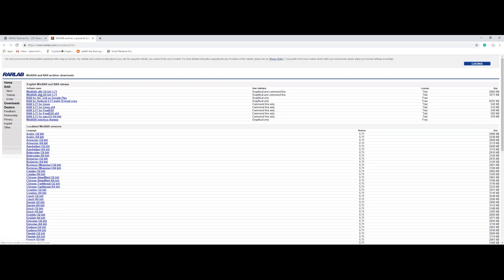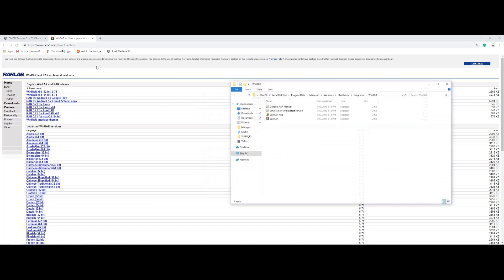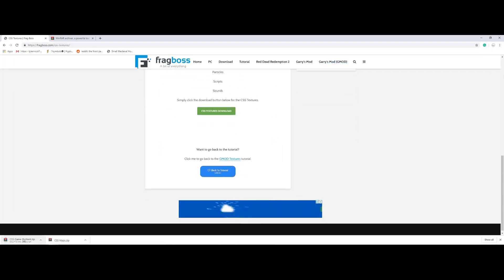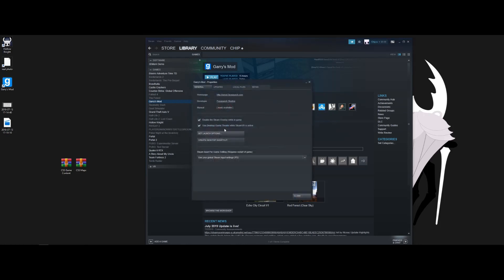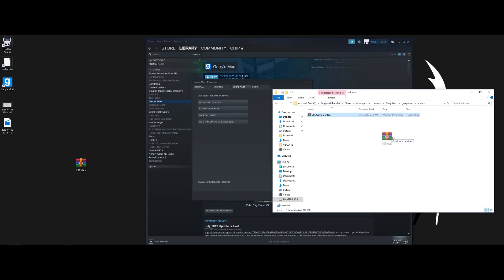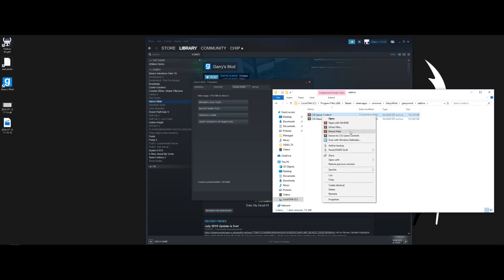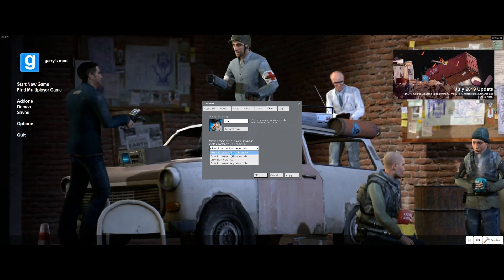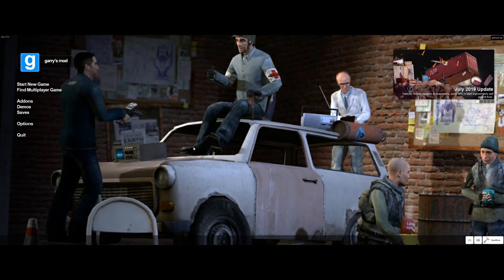How To Fix Garrys Mod Textures 2019 (New & Working!)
Place files here
 C:\ProgramFiles(x86)\Steam\steamapps\common\GarrysMod\garrysmod\addons